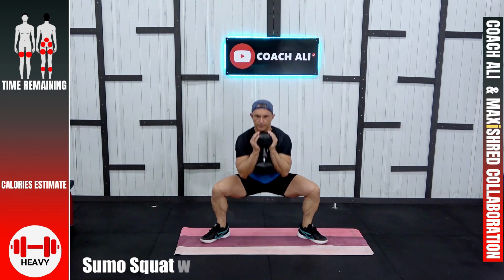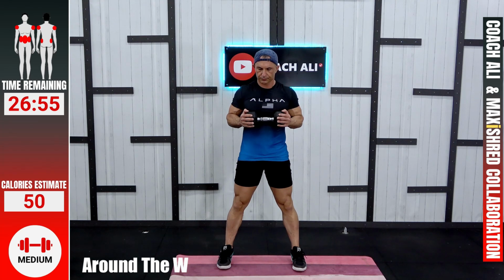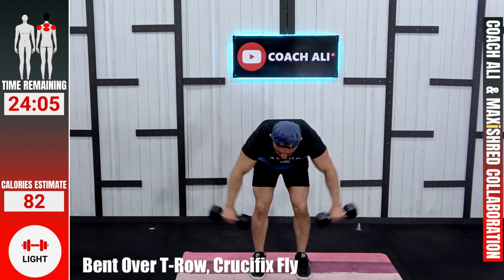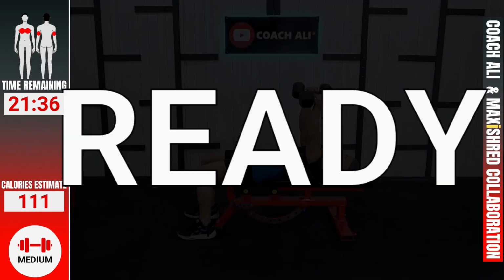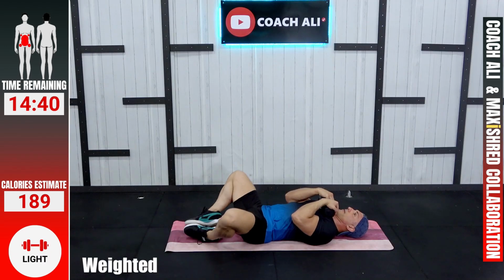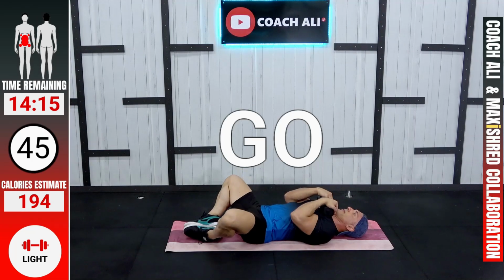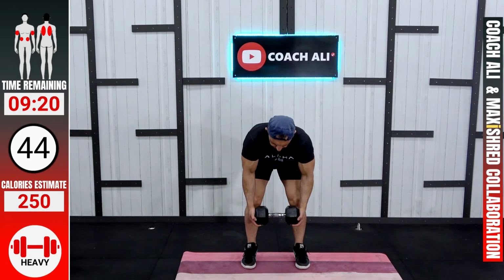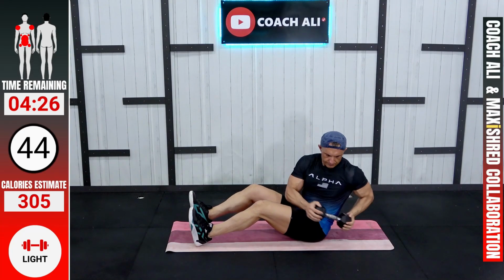FLOW No.2 - Full Body Dumbbell Workout At Home With Coach Ali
Flow workout series is a mix of hybrid full body workouts starting with workout number one which is 30 minutes of exercise and increasing to 60 minutes by workout number ten.
You'll need 3 pairs of dumbbells, a light pair, a medium pair and a heavy pair in order to get through every workout diligently and injury free.
If you have a flat bench at your disposal then that's great but if you don't then you can perform the full body dumbbell workouts as part of flow series using the floor or some alternative elevated surface.
You can exercise to flow series as often as every other day and you can repeat the cycle and start at the beginning once finished.
Alternatively you can explore other dumbbell workout series on Coach Ali's youtube channel such as Gains & Gains 2.0 for muscle growth, Blast or Ripped series for weight loss or even Ignite and Reignite for a perfect summer body just to name a few.
If you're looking for a full body dumbbell workout series at home that is complex enough to keep you head engaged and effective enough to make progress at all levels of fitness then bookmark this series and start at workout #1.